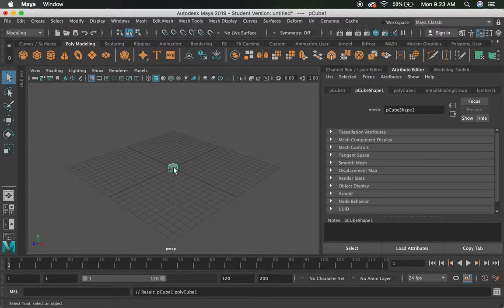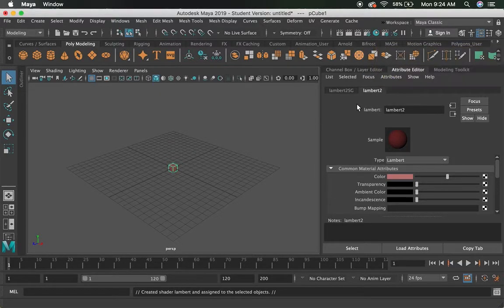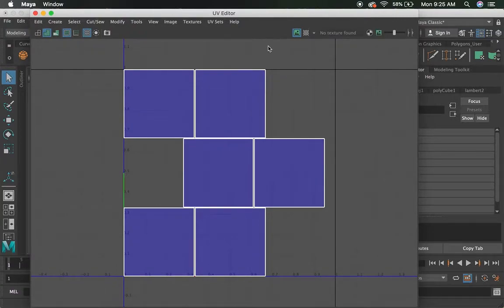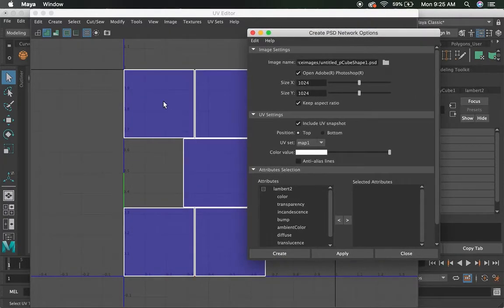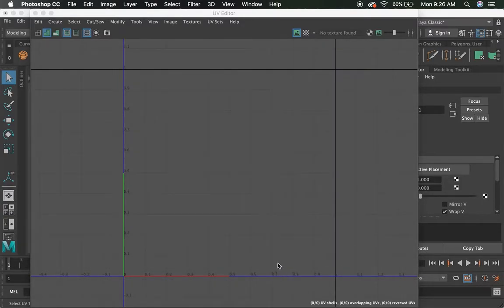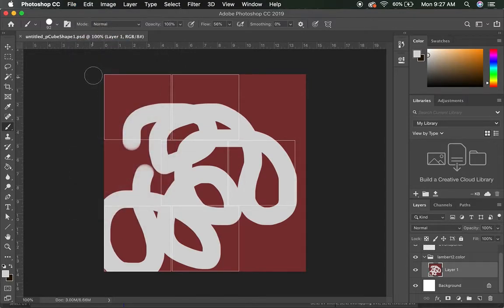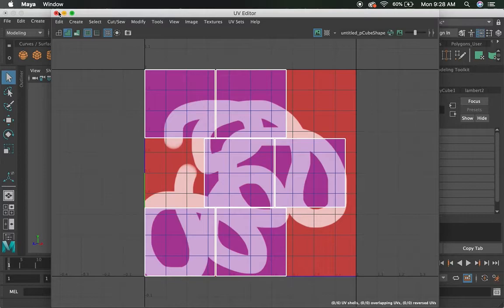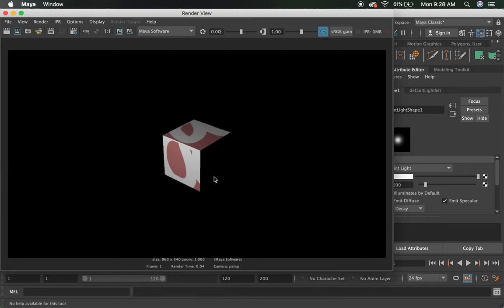Assigning Materials and Creating Photoshop Networks in Maya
A demo on quickly assigning a new material to an object, and how to generate a Photoshop network to allow you to directly edit a UV mapped material in Photoshop.